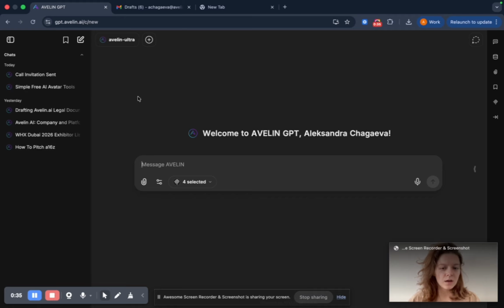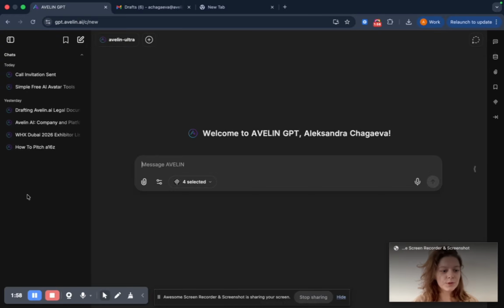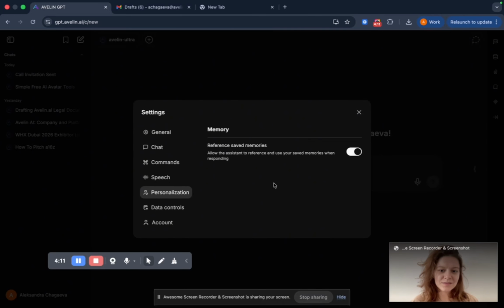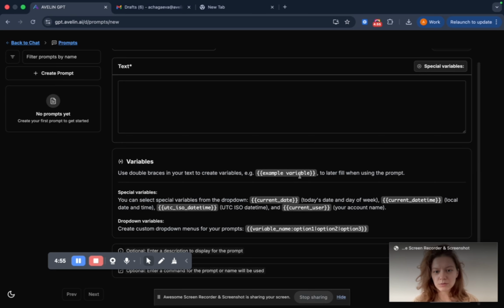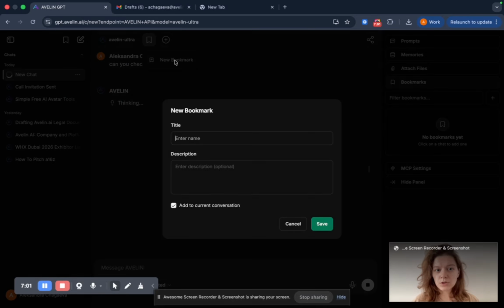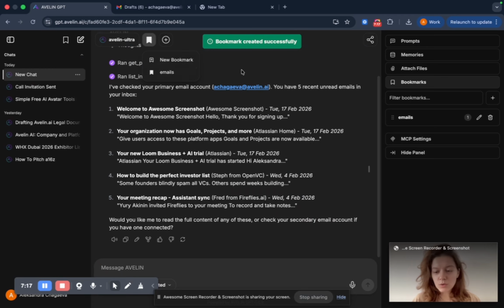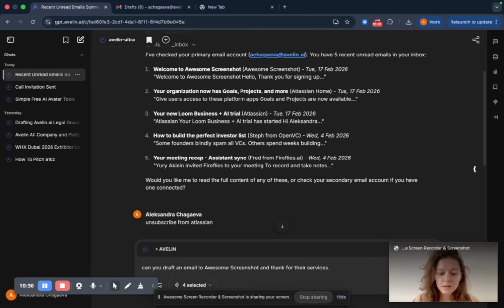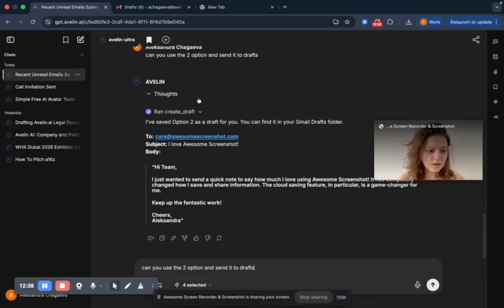AVELIN App: Your AI Workspace, On Our Models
A walkthrough of the AVELIN App: chat, code, agents, MCP integrations, prompts, and memory.